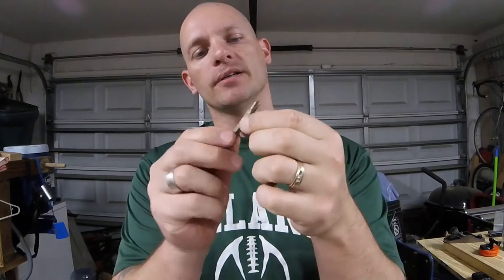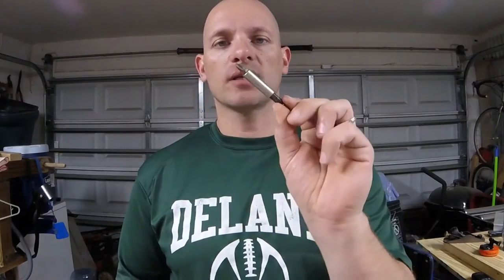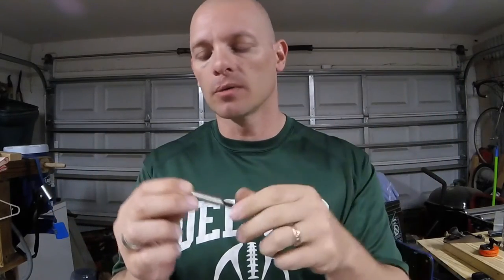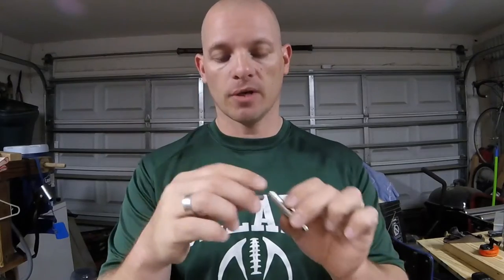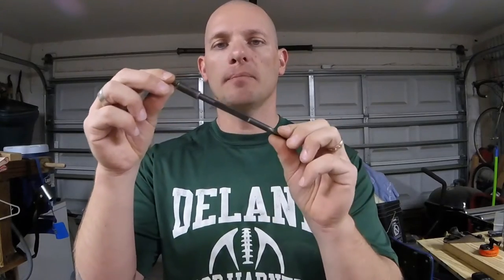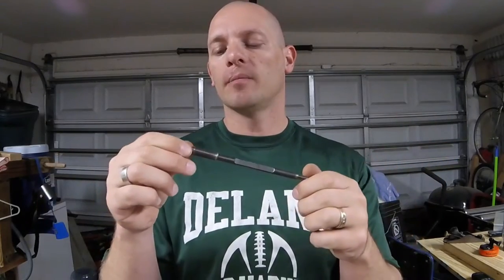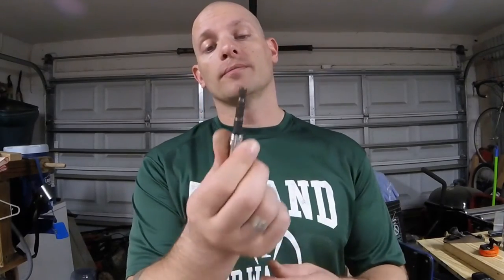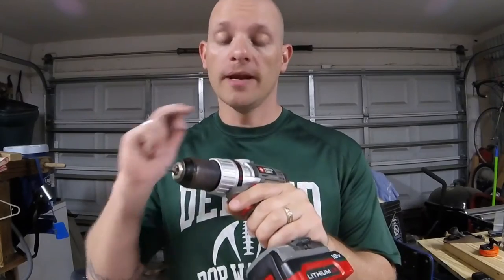Add to Your Driver Bit Arsenal!!!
A few attachments can make a world of difference in your ability to build cool sh*t.